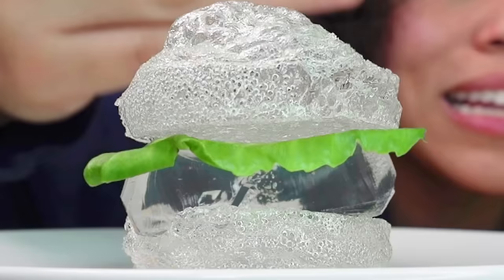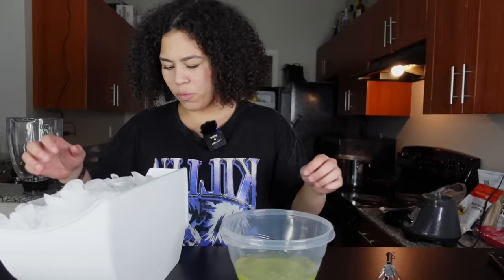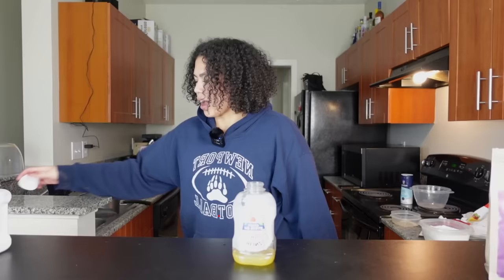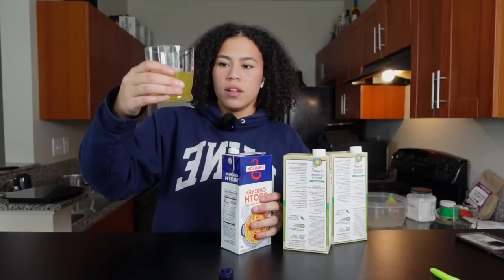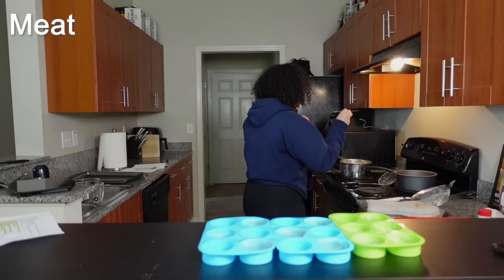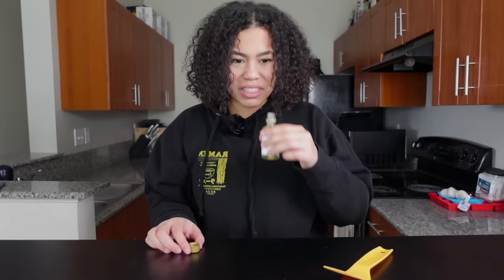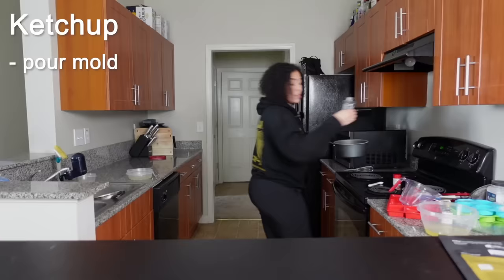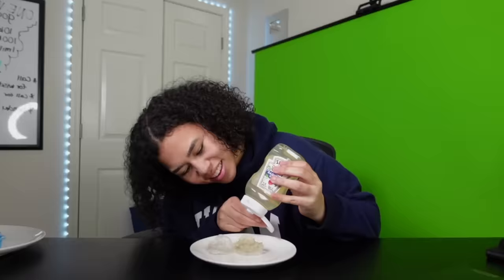I Made a Clear Sandwich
i literally can't cook idk why i did this (・_・ヾ

All the recipes I followed (if for some ungodly reason, you wanna make it)